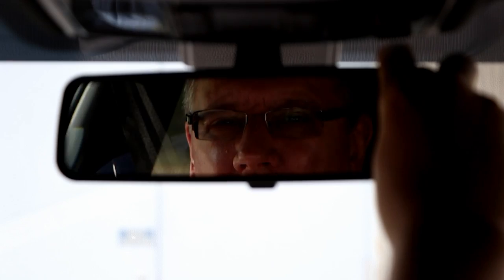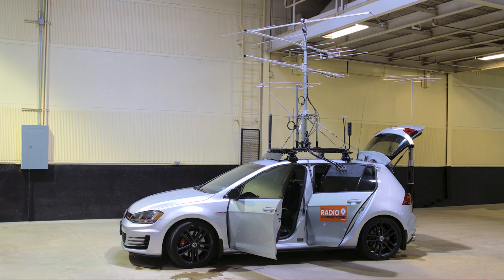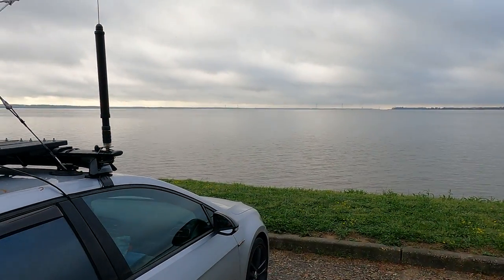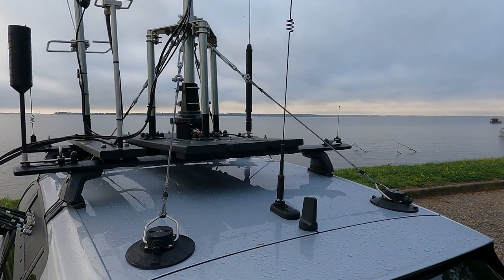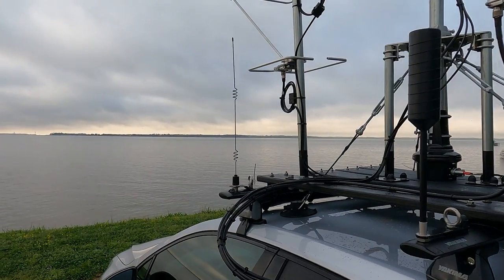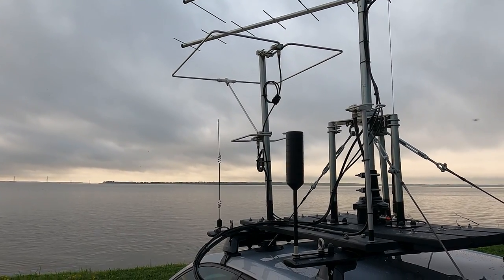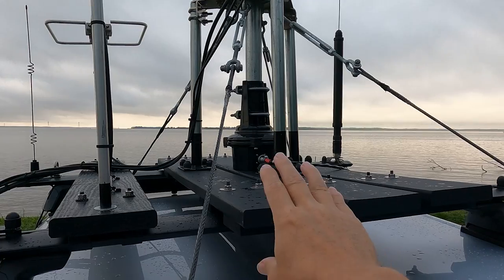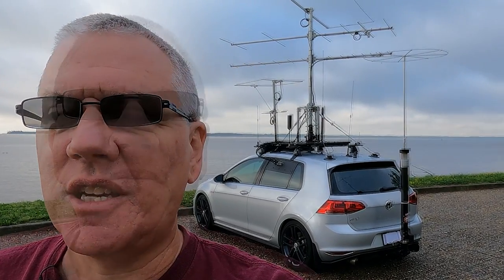My Antenna Farm - 2023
My mobile amateur radio (ham) station has been evolving over the past several months. My antenna configuration is finally at a point where it may be ready to stand still for a while... MAYBE!  ;-) Here is the latest on how I've configured the roof.

Tram 1126B Antenna
WeBoost Cellular Signal Booster
Yakima MightyMount 39H

Chapters
00:00 - Introduction
00:52 - Exhibition Setup
01:53 - Scorpion Mobile HF Antenna
03:28 - Yaesu ATAS-120A HF Antenna
05:00 - Multi-Use NMO Antenna
06:02 - 1/2-Wave Dual-Bander
06:24 - WeBoost Cellular
07:44 - Mystery 900 MHz Antenna
08:22 - Horizontal Loop Module
09:26 - Yagi Module w/MicroTower
10:15 - Duplicated Bands
10:51 - 6m Stressed Moxon
12:08 - Rover Specials
12:35 - 144 MHz 6L & 432 MHz 15L
13:19 - Feed Line Routing
15:17 - Guying and Retention
19:50 - Install & Removal
21:22 - Closing